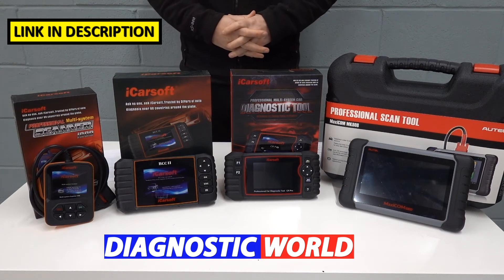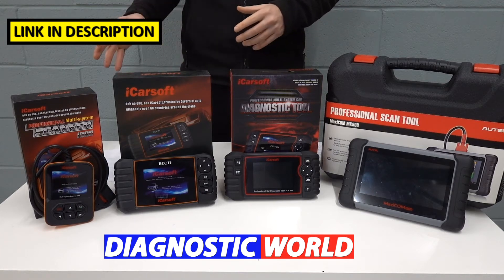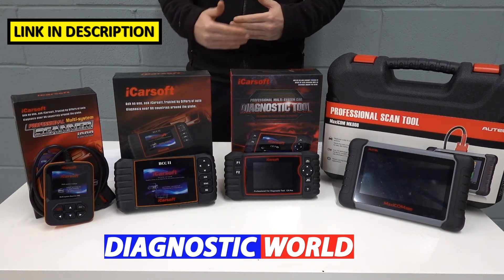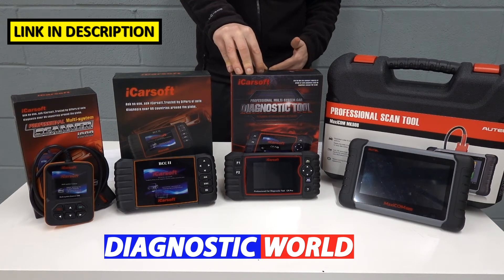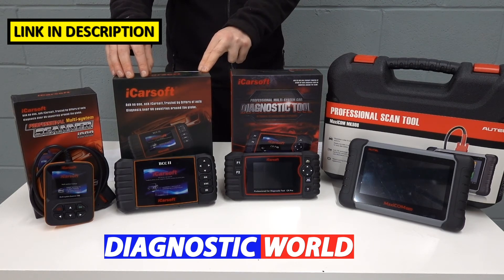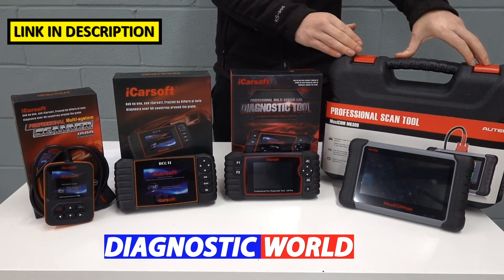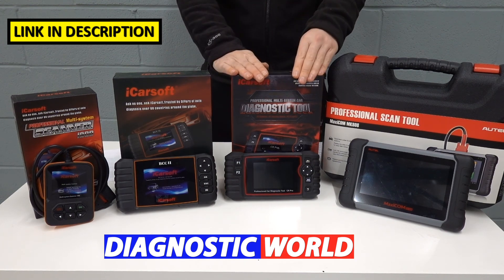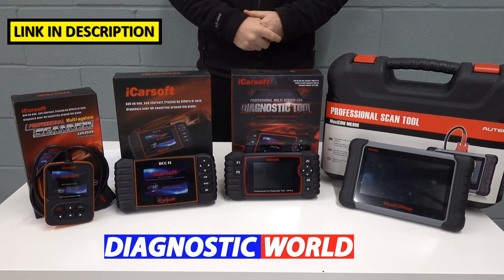My Top 4 Chevrolet, GMC & Hummer OBD2 Diagnostic Scan Tool Scanner Recommendation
Watch this short guide to see the best OBD2 scan tools for your Chevrolet, GMC & Hummer